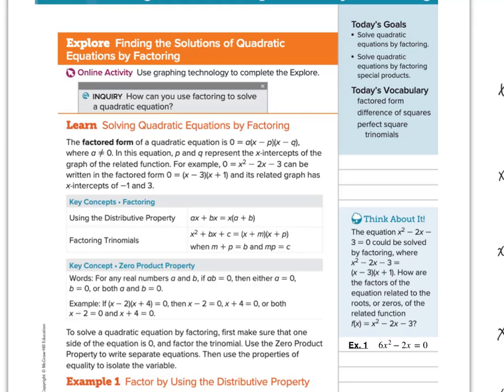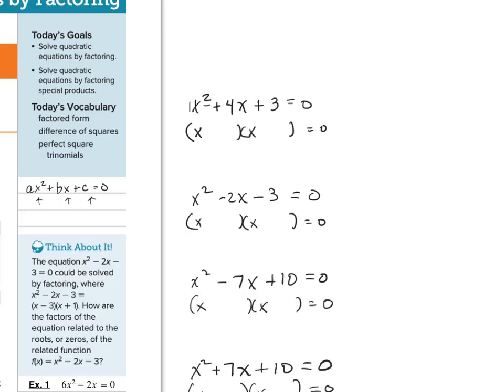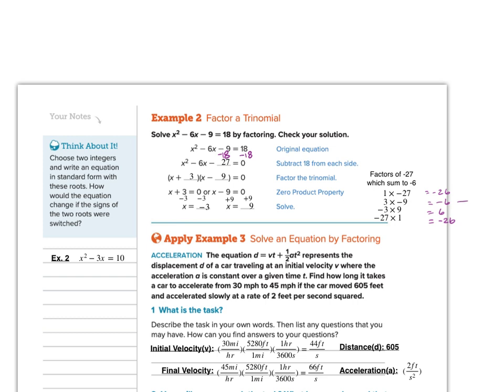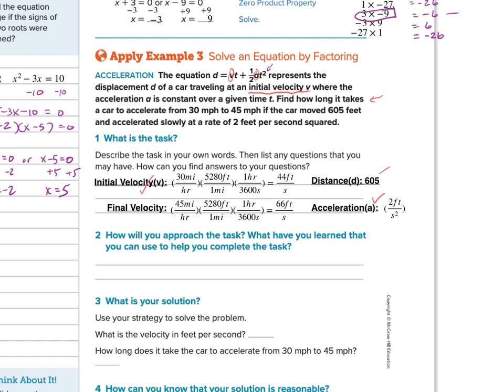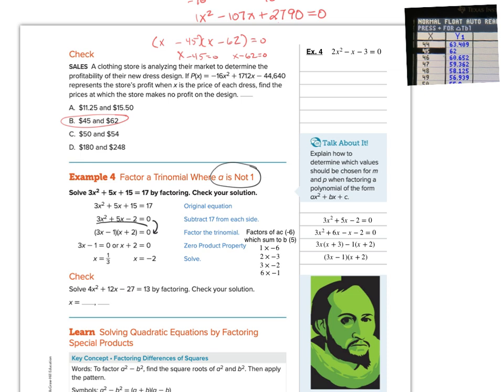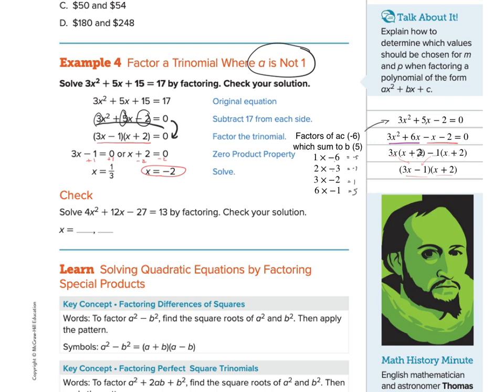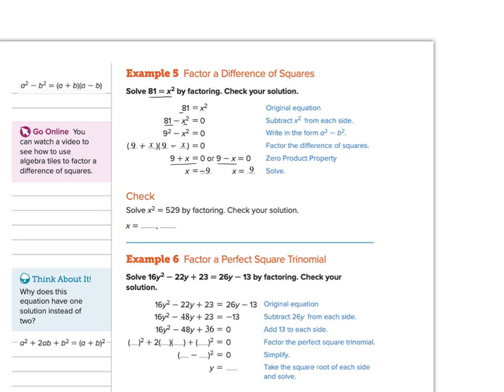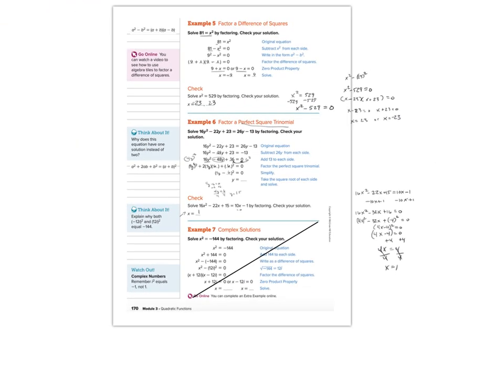3-4 Factoring Quadratics Notes (RCHS)